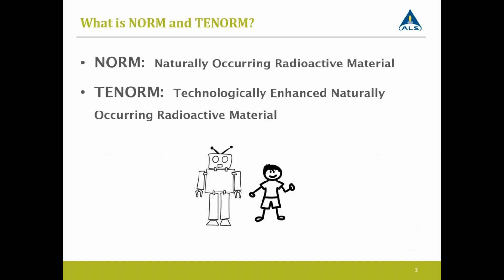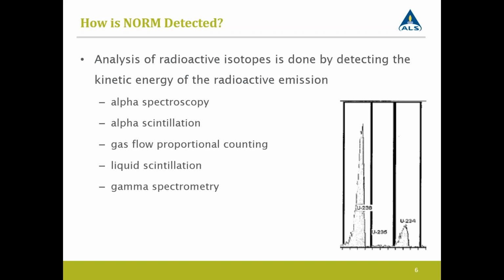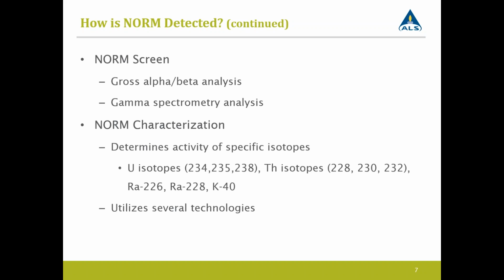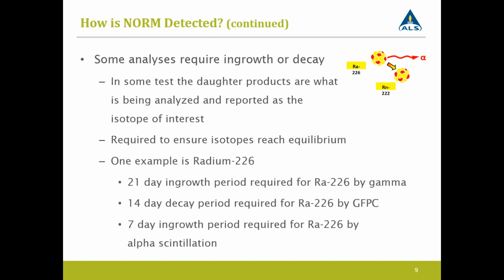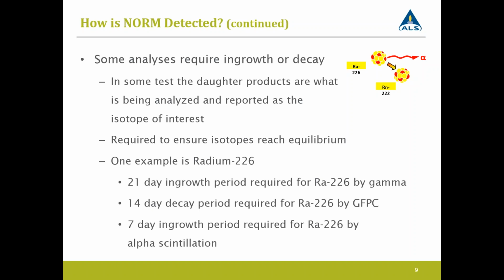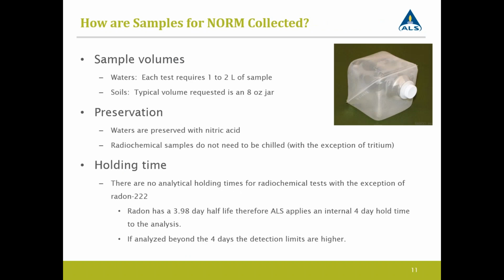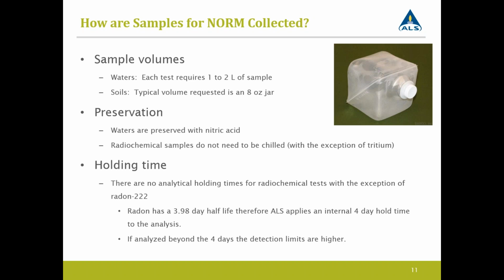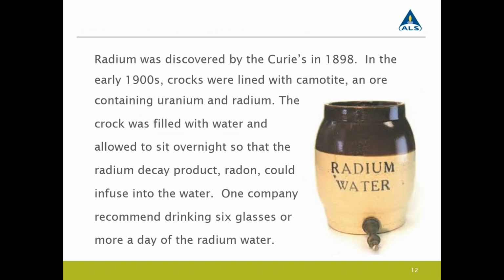Webinar Wednesday: Laboratory Analysis of NORM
ALS Environmental presents Laboratory Analysis of NORM and TENORM.